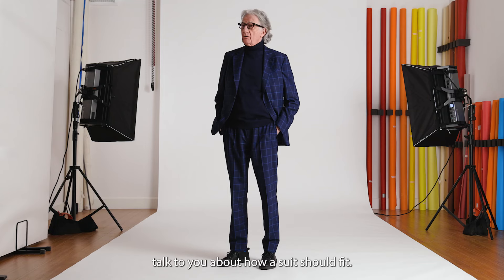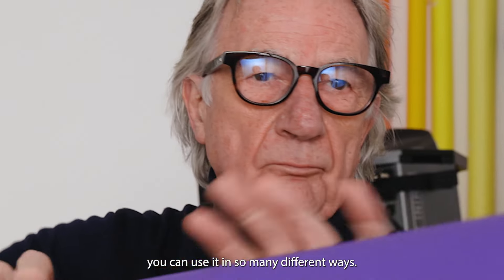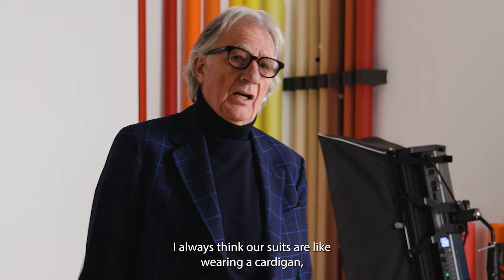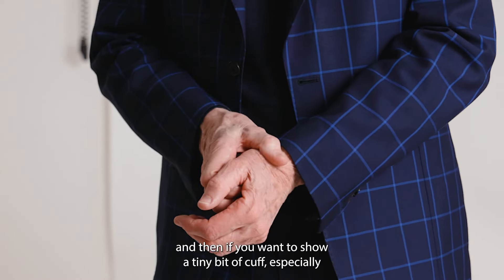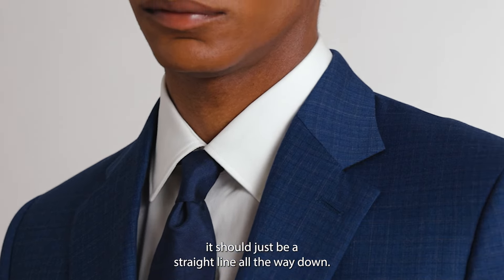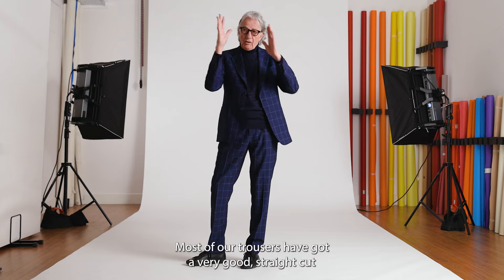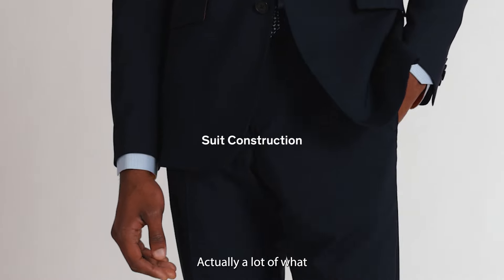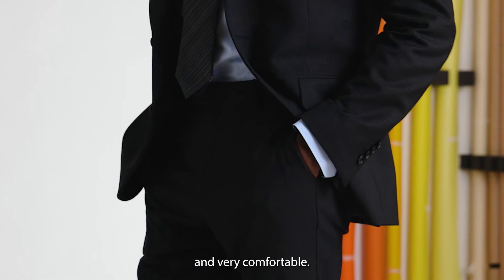Paul Smith | Paul Smith's Suit Fit Guide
Paul talks tailoring.

The world of tailoring can often seem complicated and overwhelming, making it hard to choose the perfect suit.